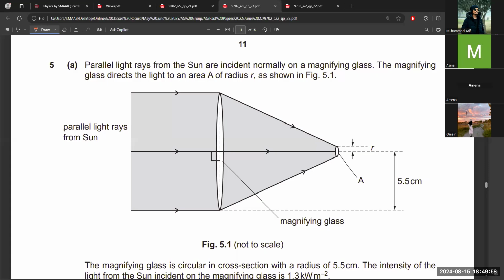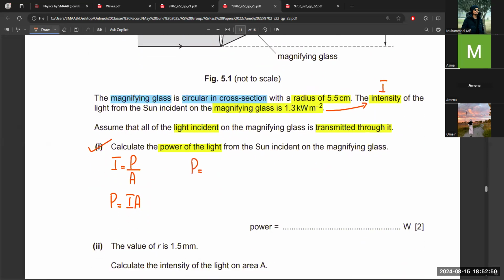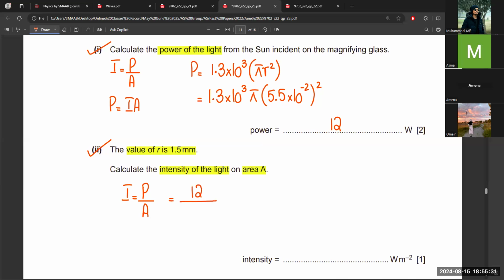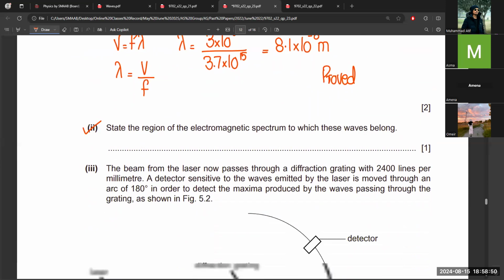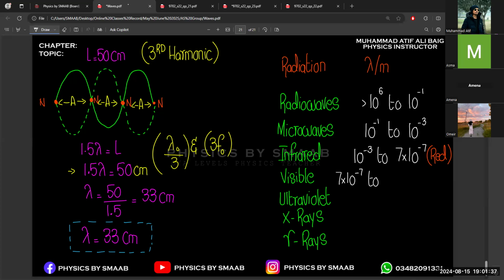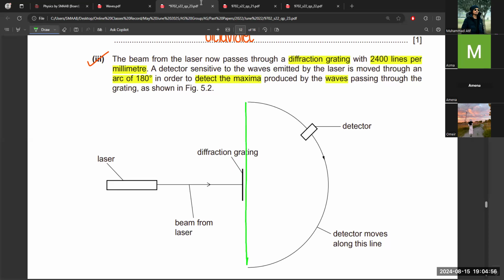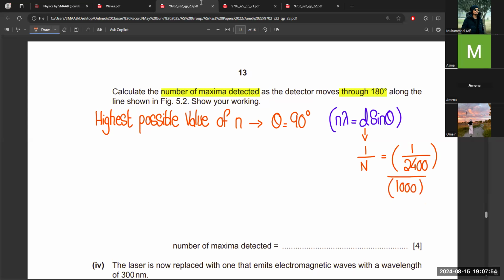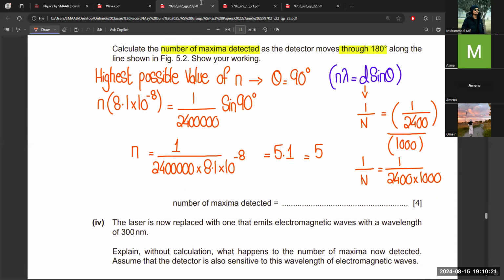Chapter: Wave | Past Paper Questions | Lecture 12 | AS Level | Physics by SMAAB